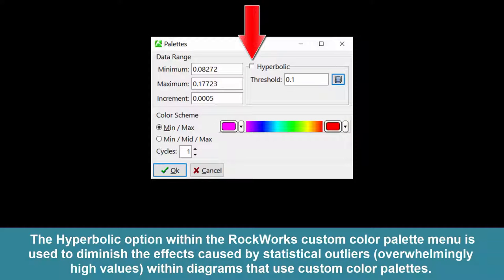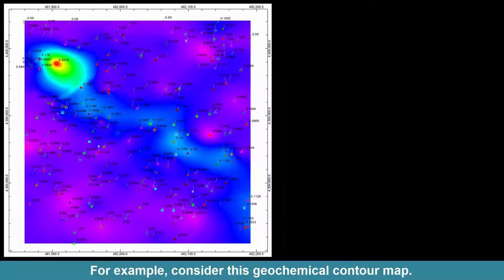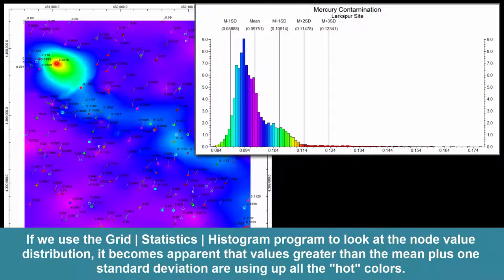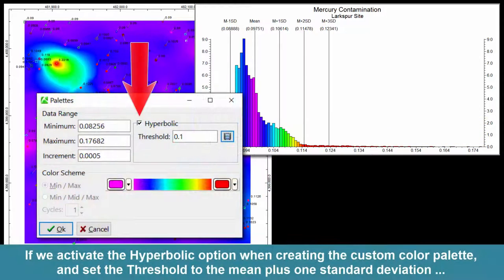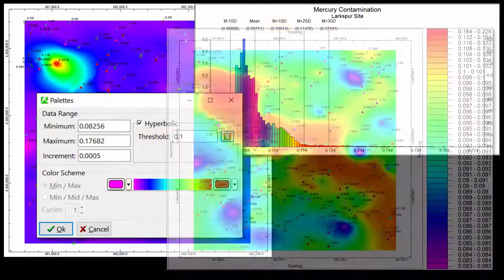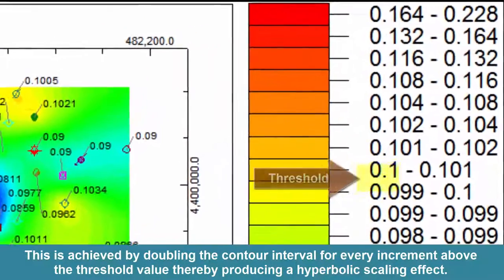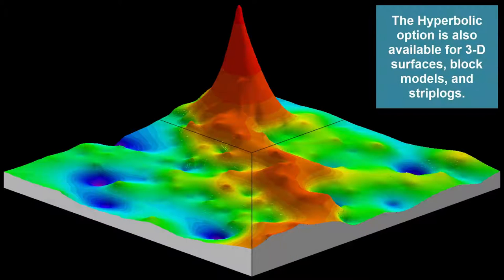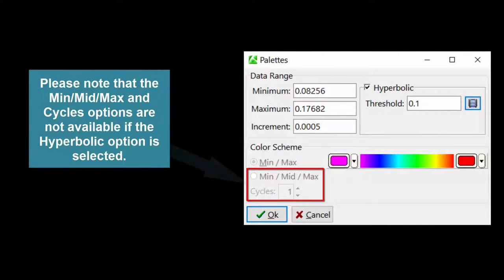(RWM 18) Hyperbolic Color Tables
RockWorks Video Help - Launched from within RockWorks menu.